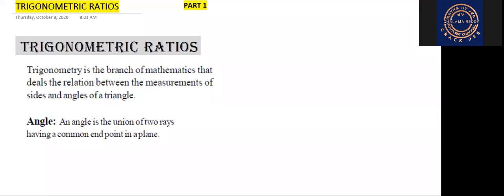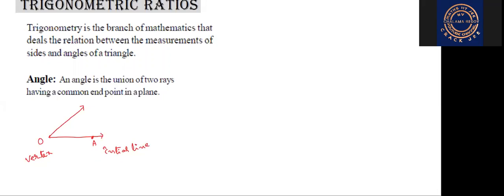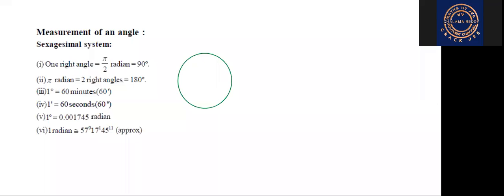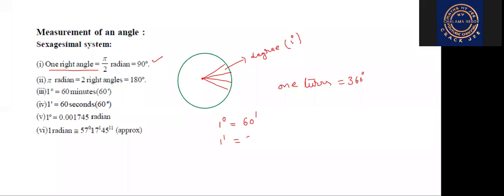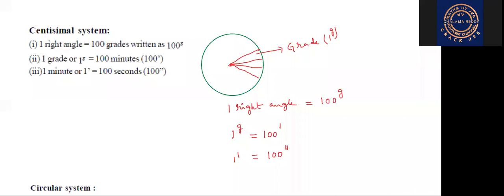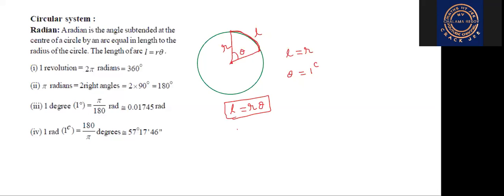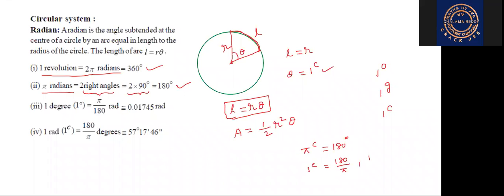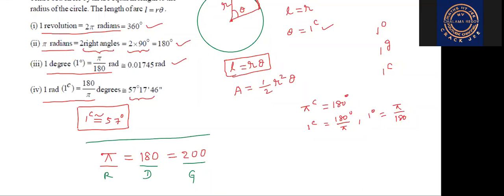What is Trigonometry? Measurement of Angles Degree, grade, Radiance //CR MATHS CLASS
What is Trigonometry? Measurement of Angles
Degree, grade, Radiance //CR MATHS CLASS